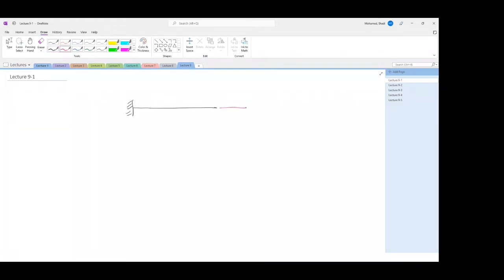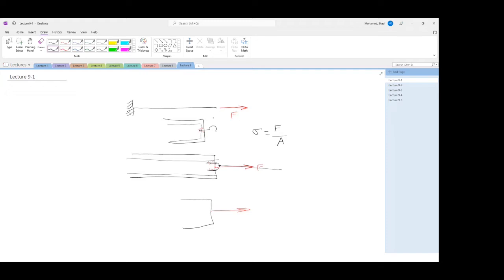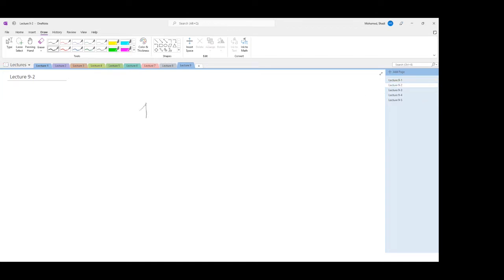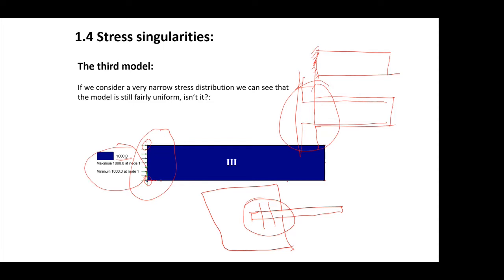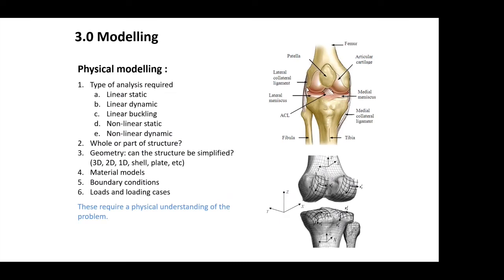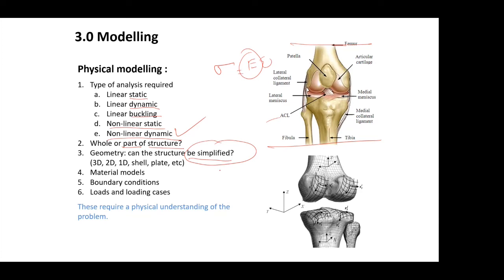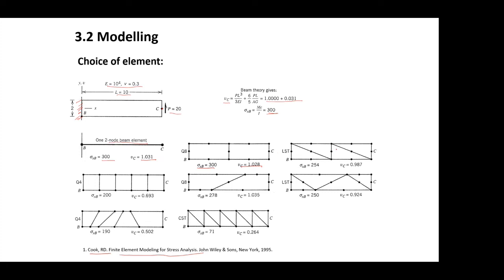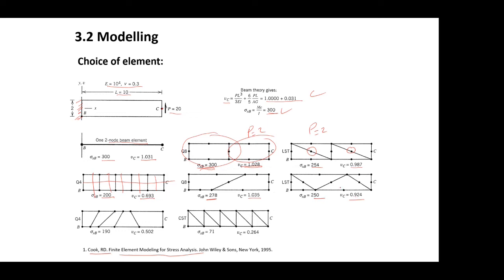Finite element method Lecture 9-1: Understanding and verifying the results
This course covers the fundamentals of the finite element method. This is the the sixth lecture. The full lecture notes and all the examples presented here can be found on my researchgate profile.